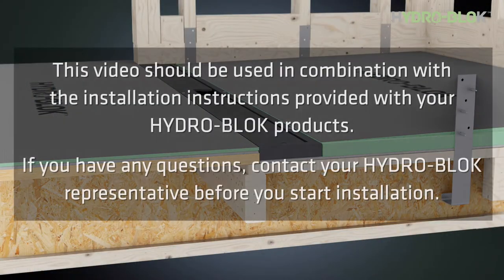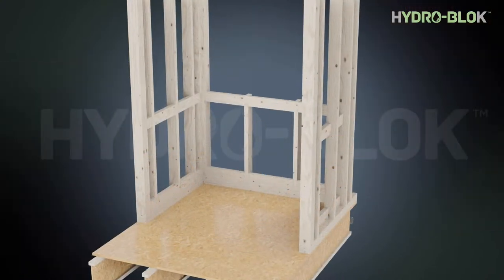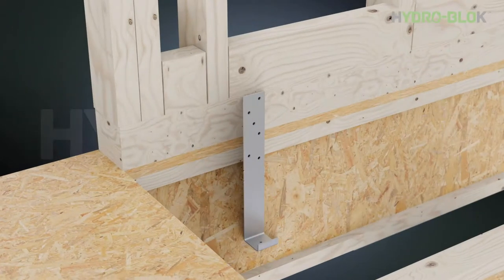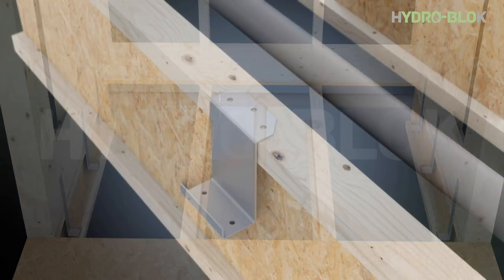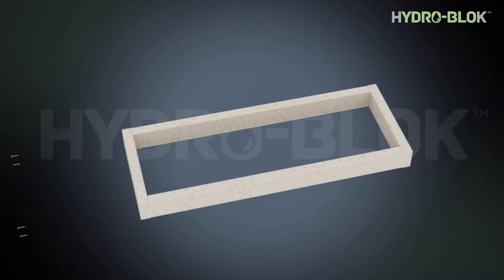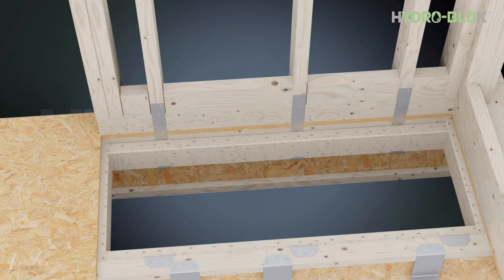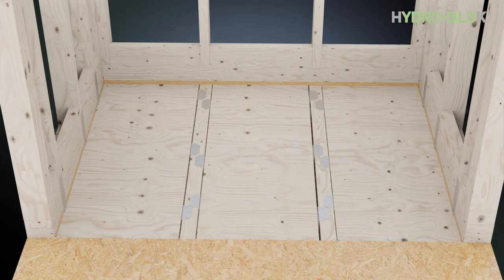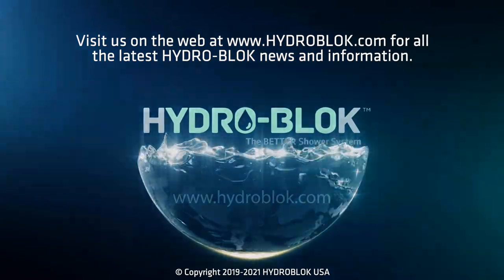HYDRO-BLOK Floor Joist Lowering Kit for Curb-less Options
NOTE:  This video includes closed captions for the installation instructions. Ensure captions are turned ON to see all the installation steps.

Learn how to use the HYDRO-BLOK Floor Lowering Kit as one option to prepare your sub-floor for a stunning curb-less shower system with HDYRO-BLOK Single Slope Shower Pans and Linear Drains.

HYDRO-BLOK is the easiest, quickest and most user-friendly way to build a water-proof shower or tub surround at a price you can afford. The HYDRO-BLOK water proof shower system was developed to provide professional or DIY installers with a convenient and hassle-free way to build and customize beautiful stone or tile showers.

For more information on HYDRO-BLOK shower systems visit us